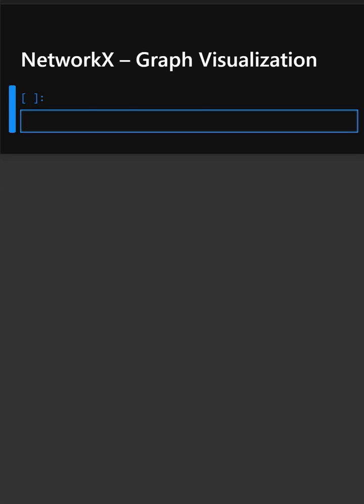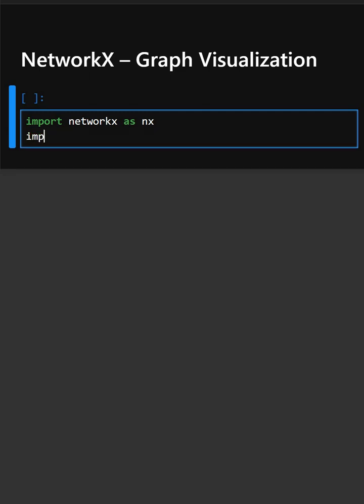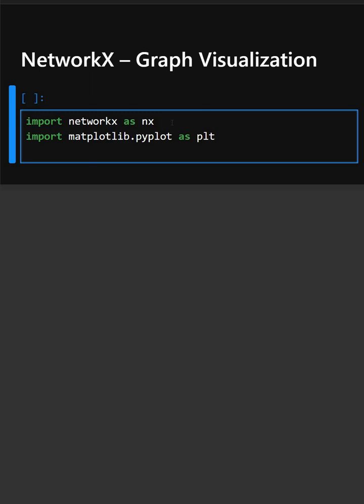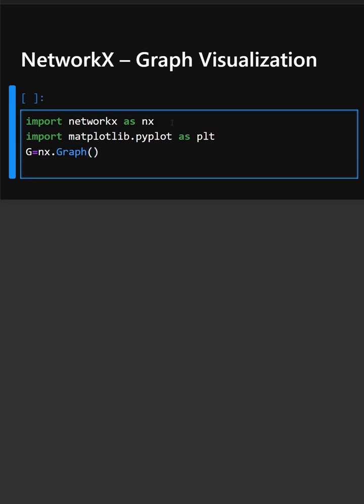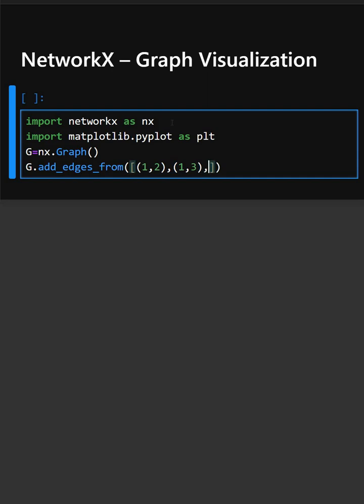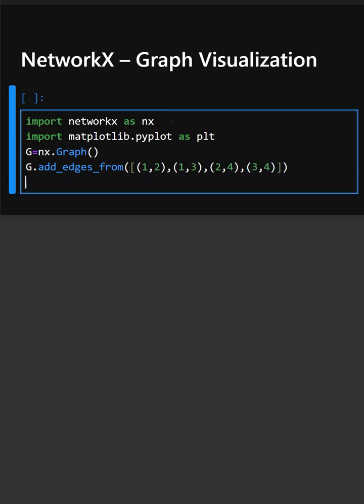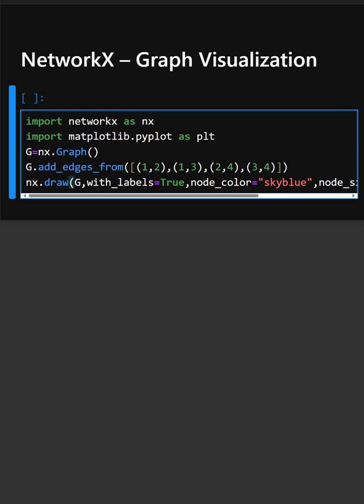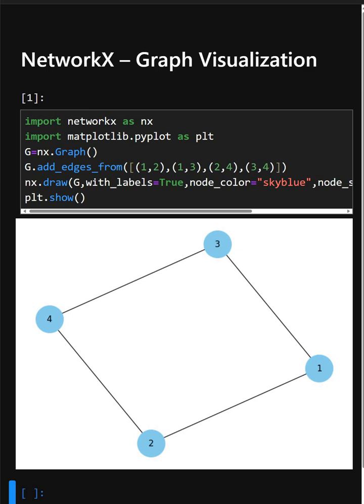NetworkX – Graph Visualization